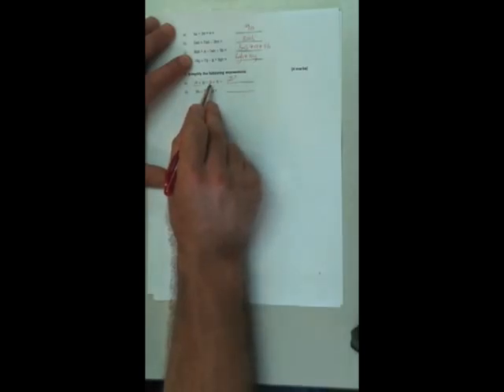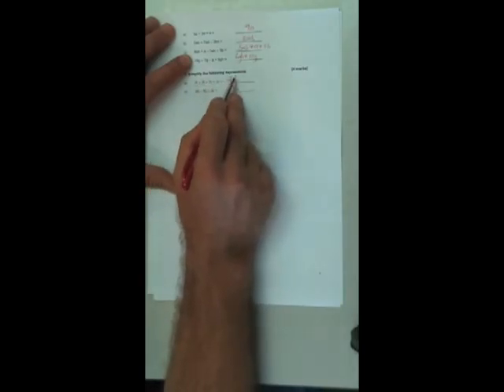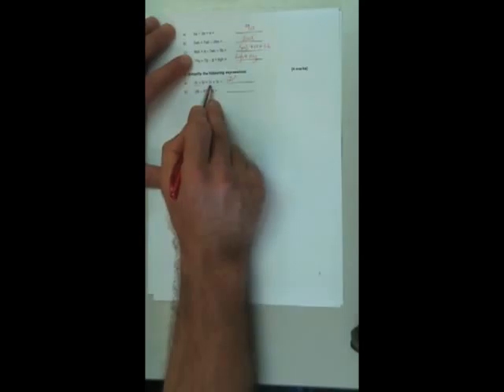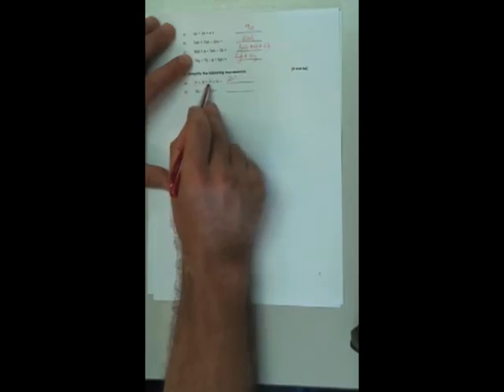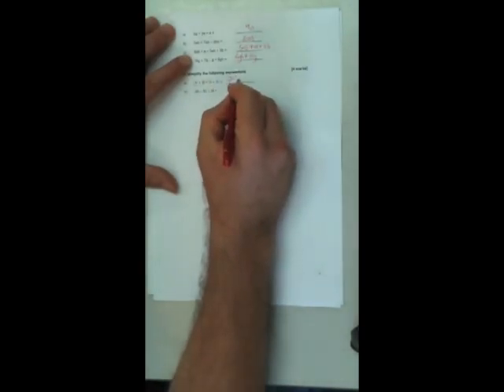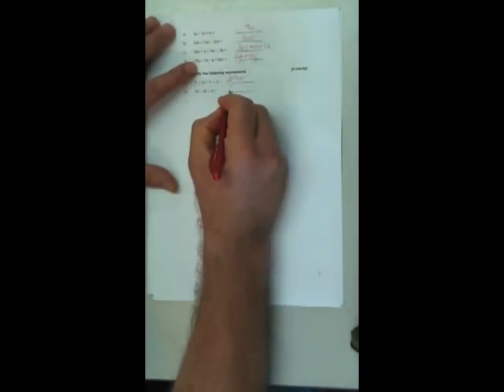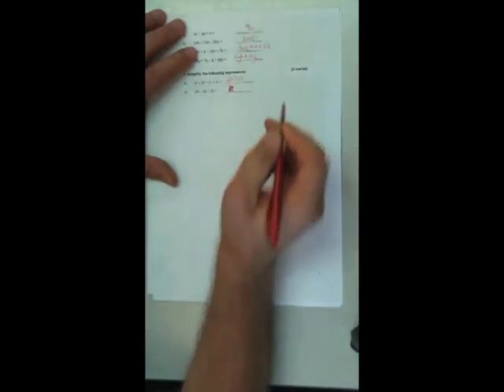Year 8 Test 2 Page 3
pointing a camera at page 3 of test while I answer the questions